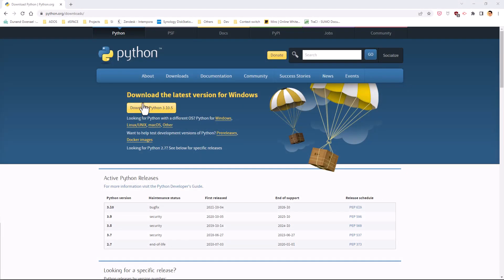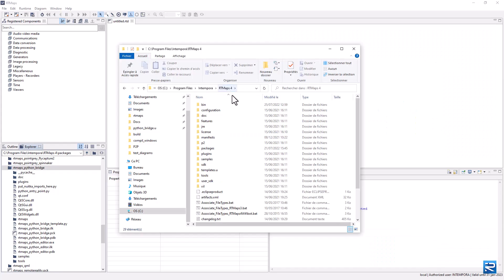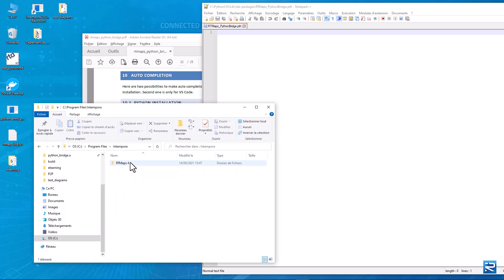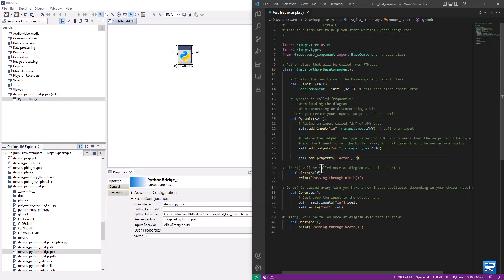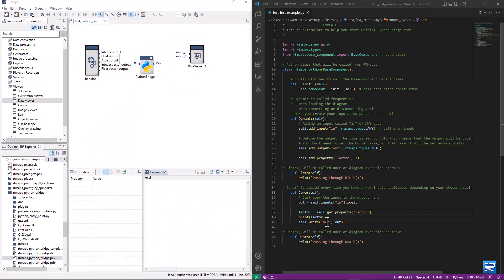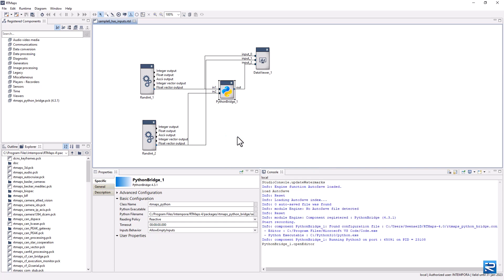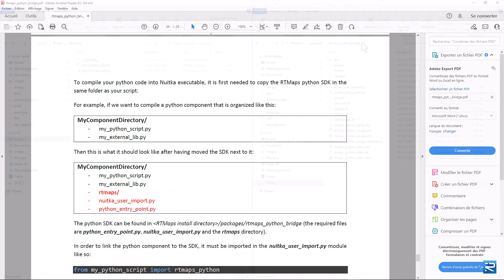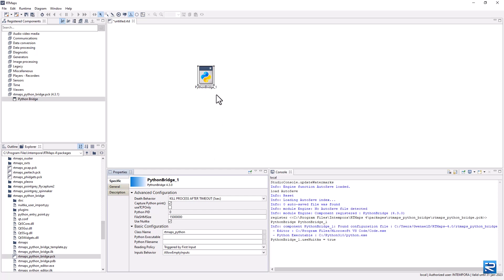How to develop and use the RTMaps Python Bridge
Learn how to develop and use the Python Bridge component with the RTMaps (Real-Time Multisensor applications) software . This video is perfect for anyone who wants to learn how to code and implement Python code into their real-time systems in matters of minutes.
This video will show you how to install, develop and debug your application step by step with the Python Bridge component.

Chapters:

0:00 Intro
0:10 Python installation and configuration
3:10 Run first example in Python Bridge
6:00 Debugging with the Python Bridge
6:50 Samples in the Python Bridge component
7:50 Using the Nuitka compiler in RTMaps

Want to test and evaluate RTMaps as an engineer, developer, researcher for your work or project?

About Intempora:

Intempora is a software tech company founded in 2001 in Paris, France.
Intempora is a dSPACE Group company.
With over 20 years of experience, Intempora provides advanced and innovative development software tools for industries to accelerate the software development process and time to market of complex real-time applications.
RTMaps (Real-Time Multisensor Applications) is a component-based development and execution environment which helps developers to design ADAS / AD software functions.